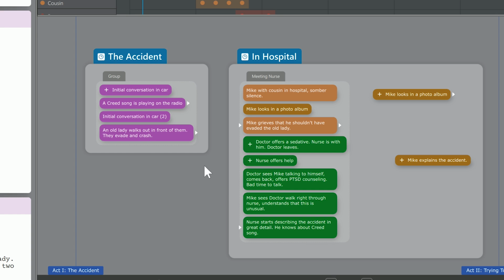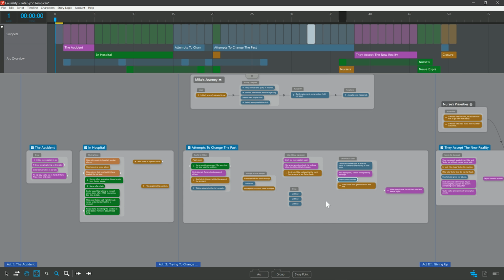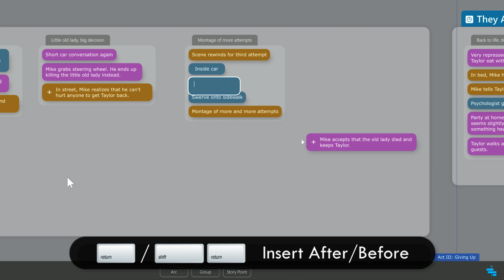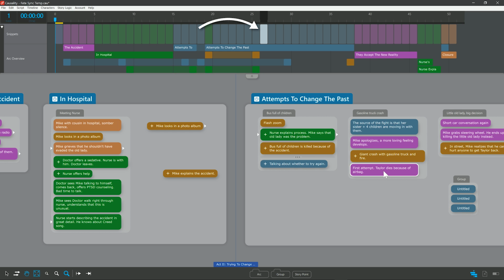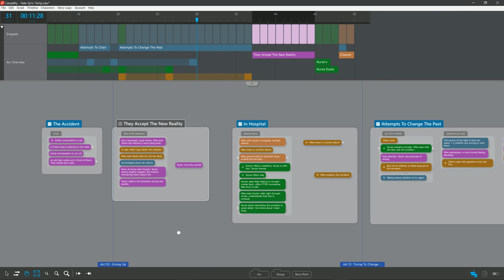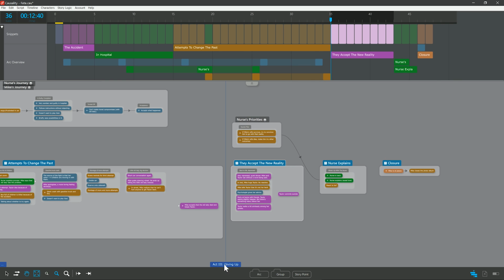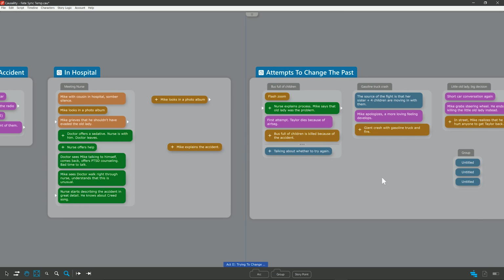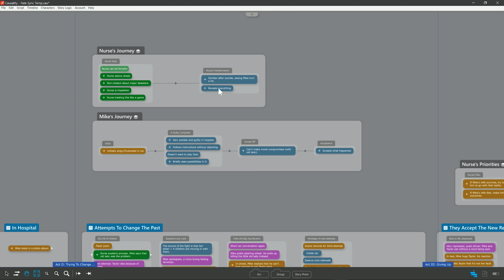(OLD) Causality Quick Start